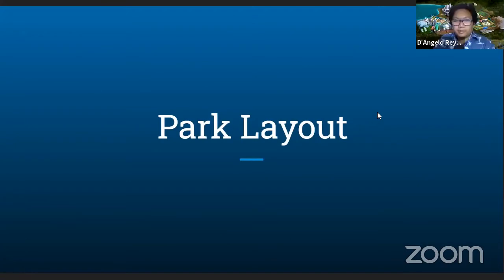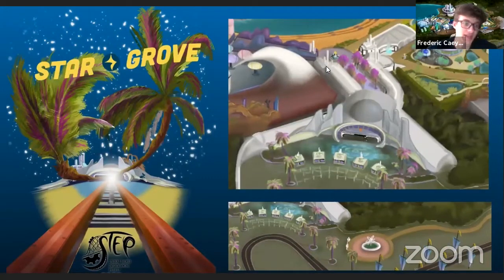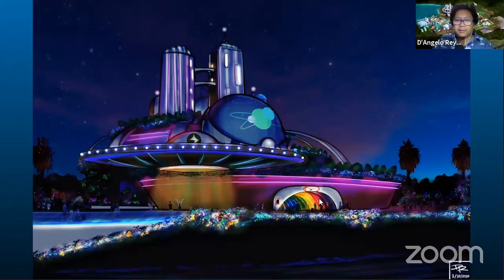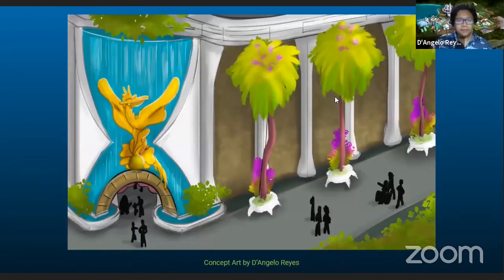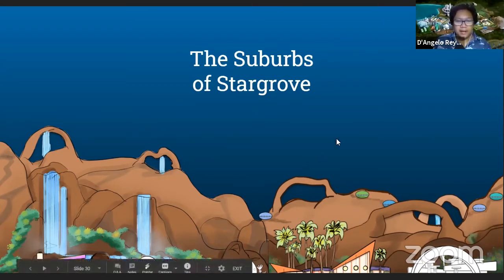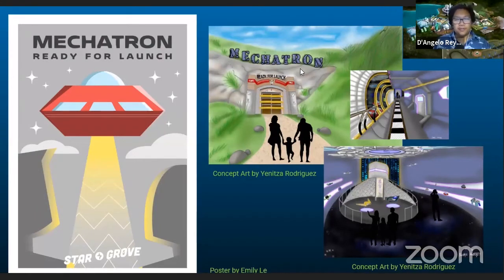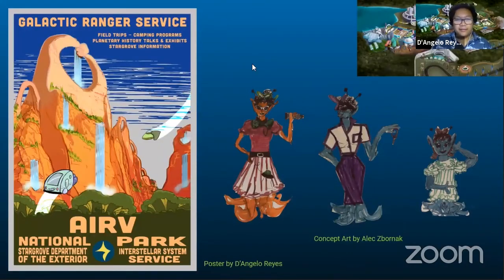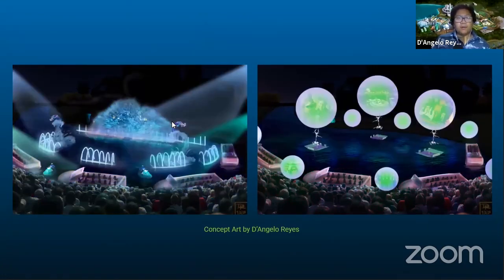Stargrove Concept Art: STEP 2020 Final Gala